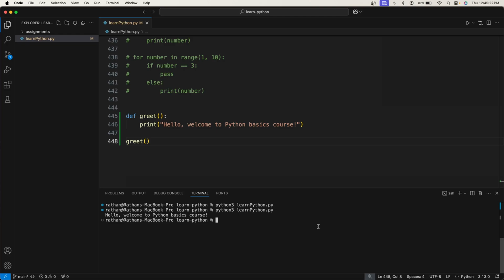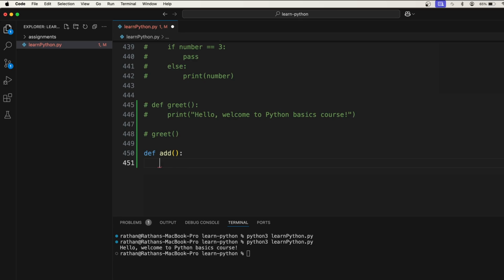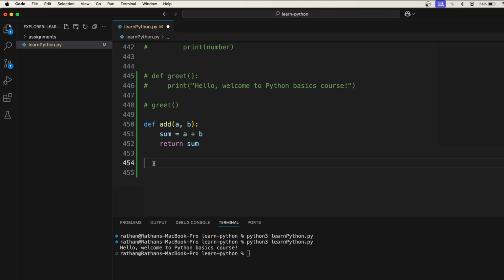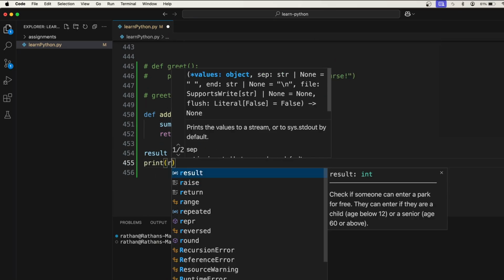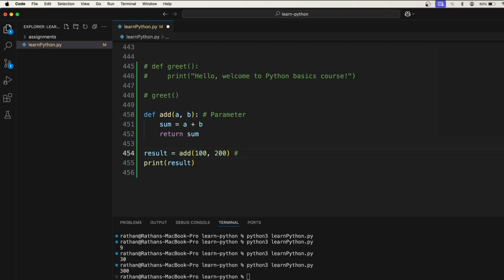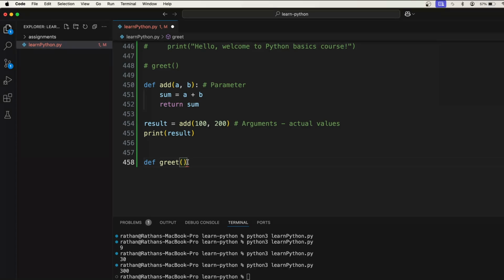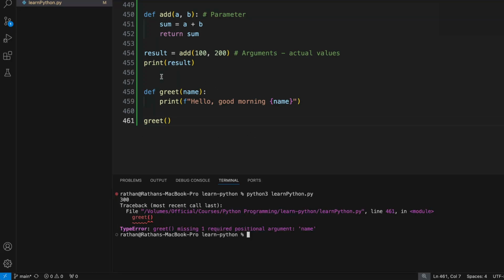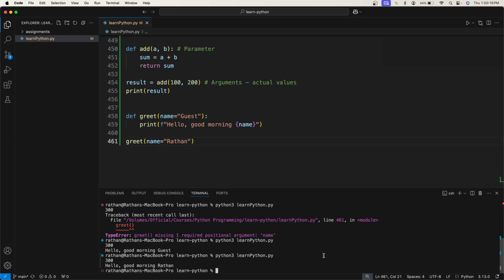Python for Beginners | 26 Dynamic Functions in Python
Learn how to generate functions at runtime, pass them as arguments, and make your code more flexible and powerful!

📚 Udemy Courses:
✅ Advanced Python Django Ecommerce Website Development Course